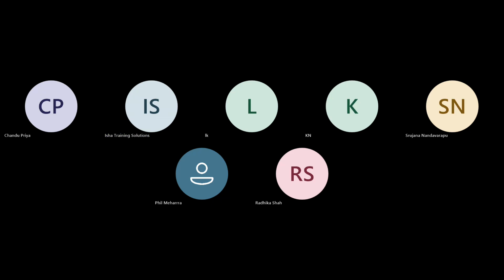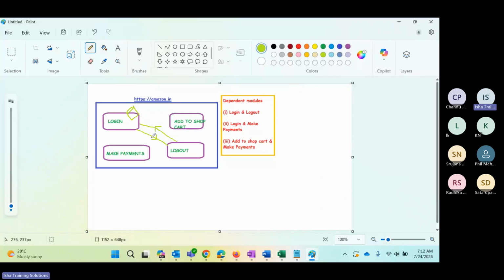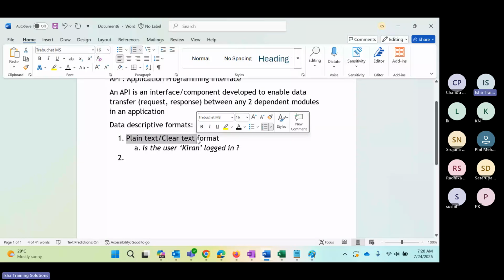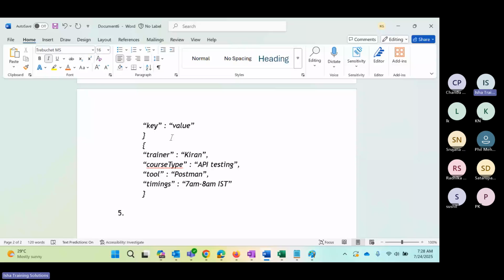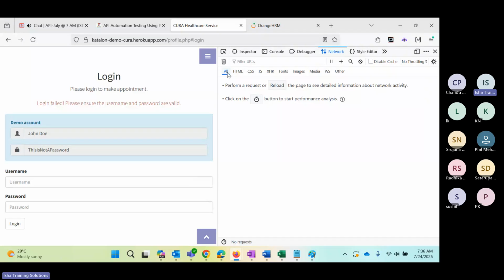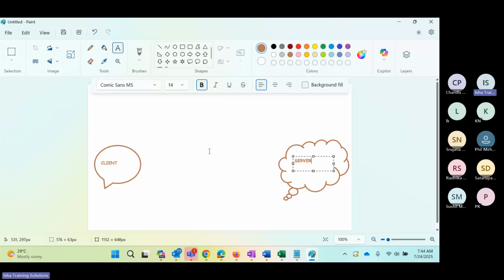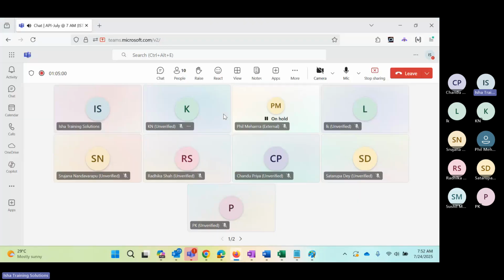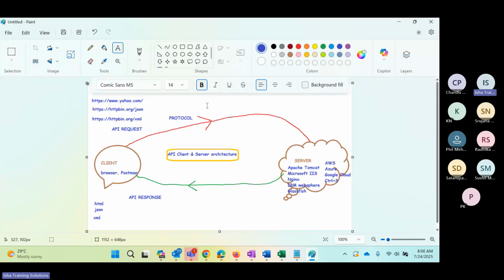API Automation Testing Using Postman Tool Day1 on 24th July call/whatsapp +91-9133190573 to enroll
API Automation Testing Using Postman Tool Day 1 video on 24th July 2025.

2) Cloud Performance Engineering in DevOps - Core to Master Level

9) SAPGUI protocol - Performance Testing for SAP applications Using LoadRunner